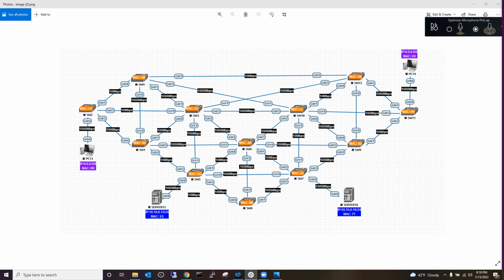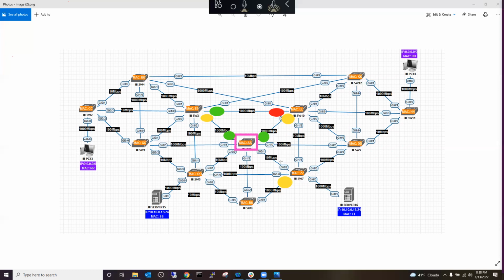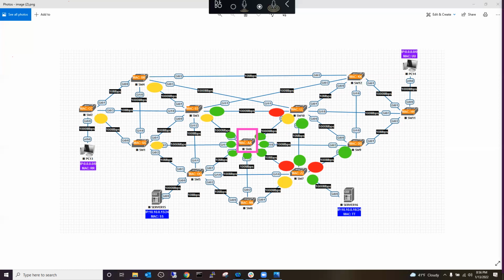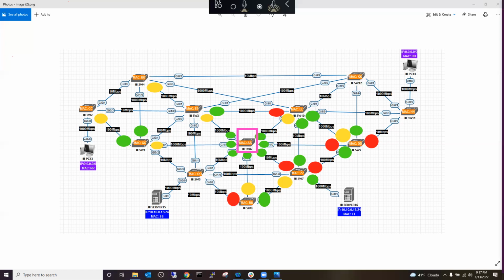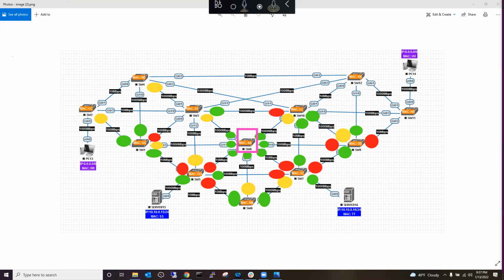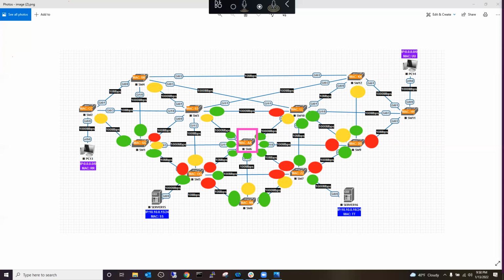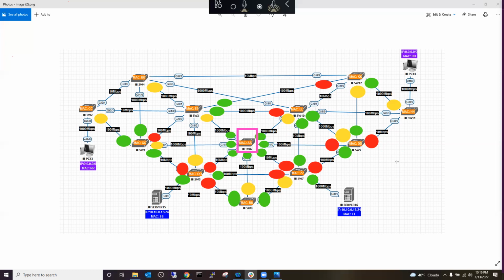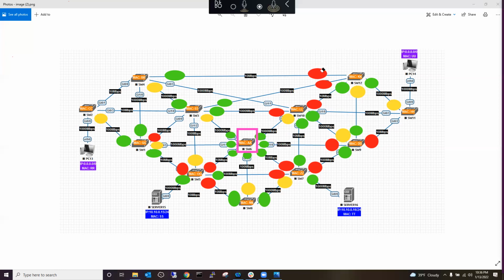Techs Of Color -The Superman Exercise - Part 1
Today's session we took a deep dive on a complex topology (which is seen in a real world production environment.

The focus here is to bring the basics of STP all together to create one path flow of traffic for our hosts on our network.